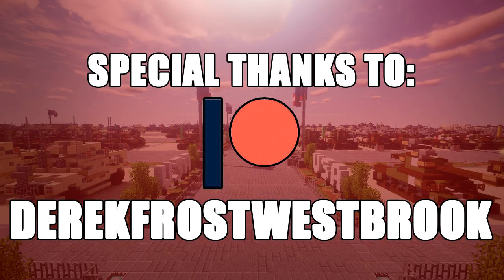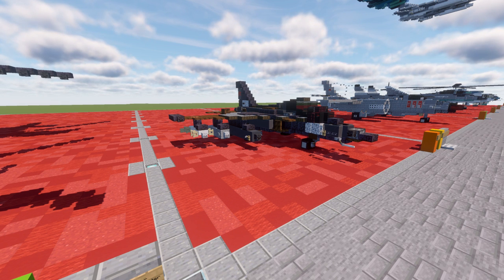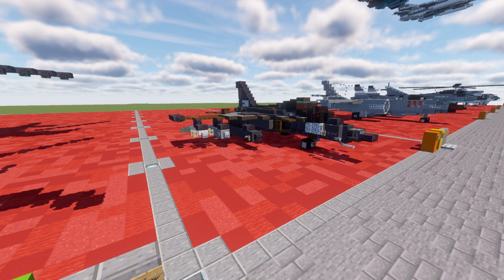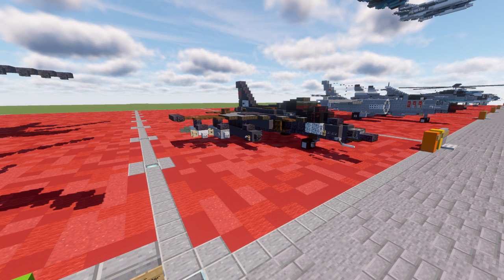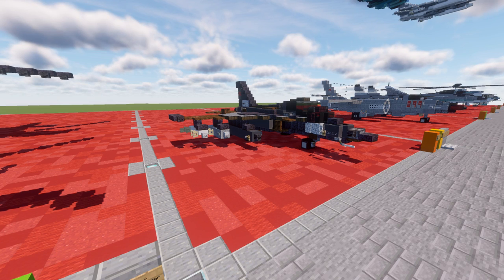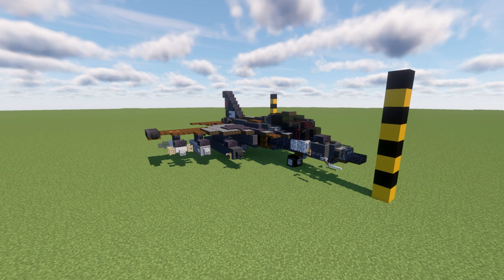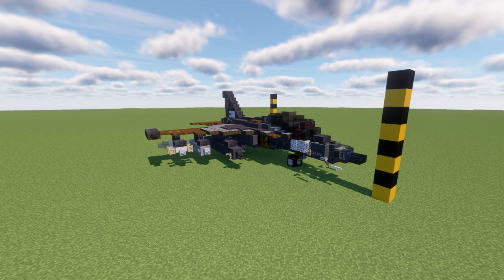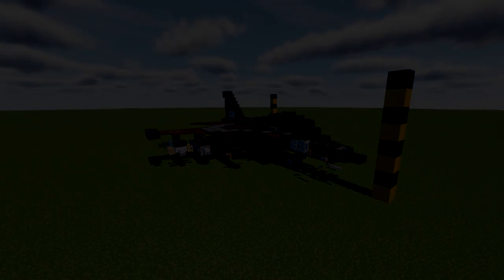Minecraft: Modern Yak-130 "Mitten" | Trainer Jet Tutorial (In-Flight + Landed Version)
HELLO LADIES AND GENTLEMEN! Welcome back to another Minecraft tutorial. Today we will be building the Yak-130 "Mitten" trainer jet. Enjoy the tutorial!

►Introduction: (0:00)
►Layer 1-2: (3:53)
►Layer 3: (9:47)
►Layer 4: (15:58)
►Layer 5: (21:03)
►Layer 6-8: (22:43)
►Landing Gear (25:19)
►Outro: (27:33)

CURRENT SUPPORTERS:
►$25:
-Brock Cherry
-Derek Frost Westbrook
-Jagdtiger
►$15:
-Arsene Lupin III
-Lord Shaxx
-The Grand Pope
►$10:
-Cayde 6
-Inspector Koichi Zenigat7a
-Owen Brost
-Simon Riley
-Supreme Commander Valkyrie Shinnakasu
-Quake_
►$5:
-BrickBros2016
-Carange
-Moon Knight

TEXTURE AND SHADERS PACKS:
►Texture Pack: Minecraft Default Pack
►Shaders Pack: Continuum 1.3
►Game Version: 1.16.4